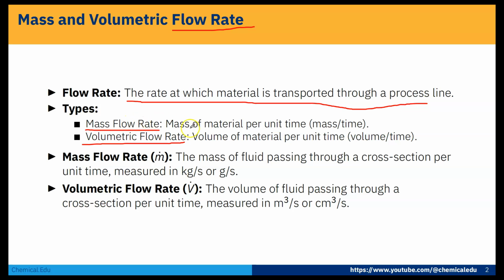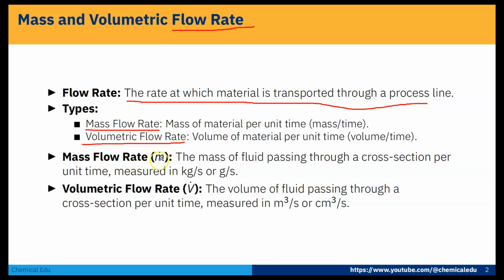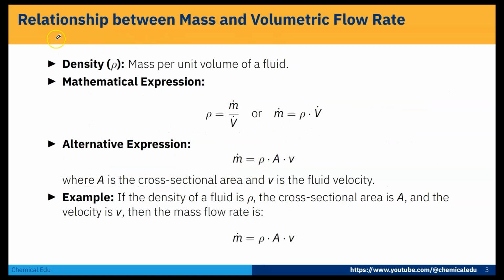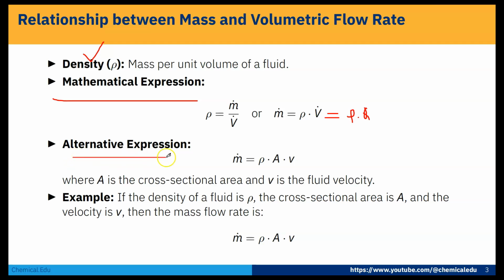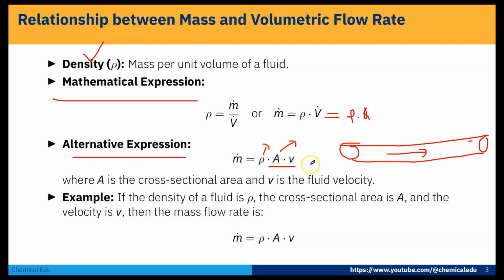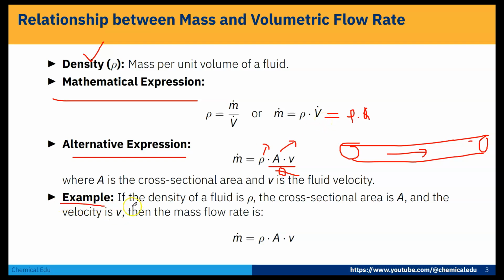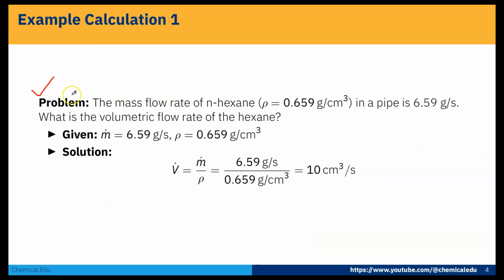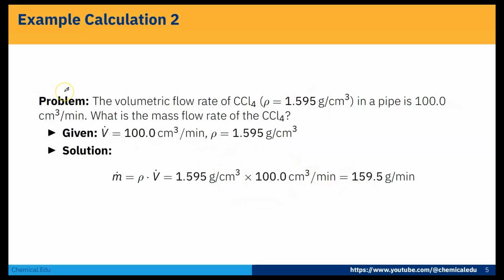Mass and Volumetric Flow Rate Calculations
In the realm of chemical engineering, understanding the principles of mass and volumetric flow rates is crucial for the design and analysis of chemical processes. These calculations play a key role in ensuring the efficient and safe operation of processes that involve the transfer and transformation of substances in various states of matter.